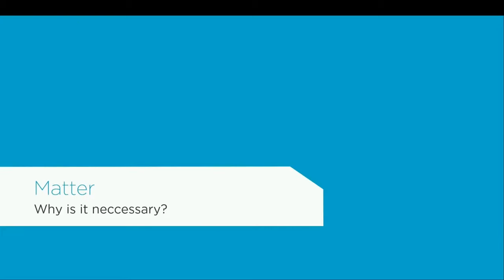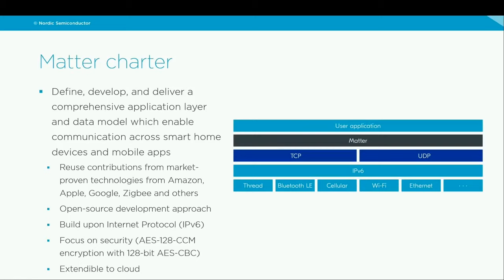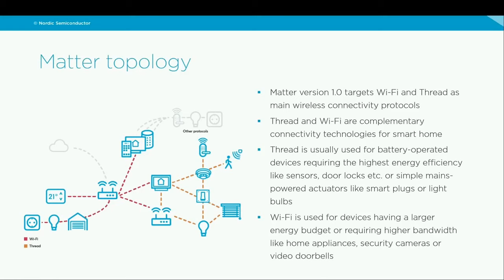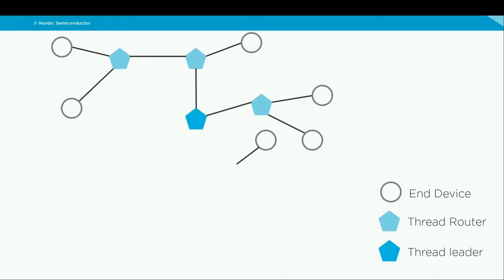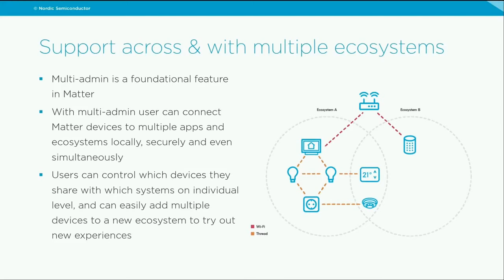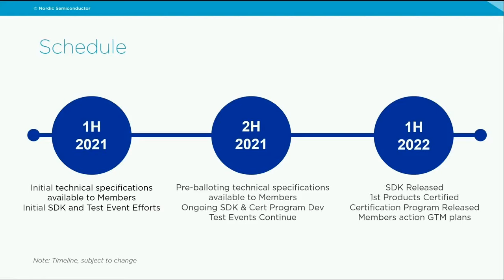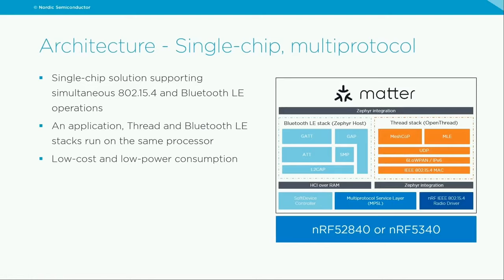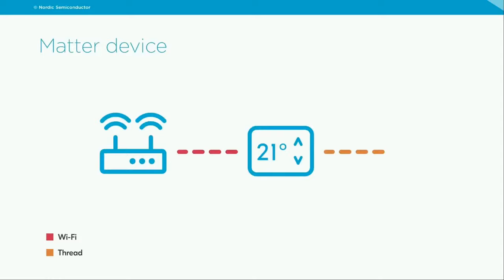Introduction to Matter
Matter (previously known as Project CHIP or Project Connected Home over IP) aims to be an industry unifying standard for connected things at home. The objective is to specify and build an application layer that simplifies development for manufacturers and increases compatibility for consumers.

In this webinar, we introduce you to Matter, its usage, and its primary features. We discuss underlying technologies and backward compatibility with already existing smart home protocols. We also explore some unique attributes, like the one which allows Matter devices to work across and with multiple ecosystems.

Content:
00:00 Intro
01:13 Matter - Why is it necessary?
04:51 Matter - Primary features and device types
05:10 Thread networking protocol - Introduction
10:55 Matter over Thread - why you need Bluetooth Low Energy
25:54 Matter - Details and working with different ecosystems
38:17 Matter device - Nordic's HW and SW
46:38 Thread Border router - Architecture considerations
49:09 Thread Border router - Nordic's HW and SW

This is a recording of a webinar held on September 8, 2021. To watch the full presentation with the Q&A,